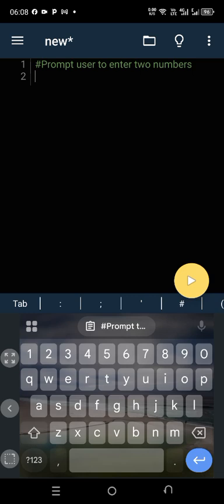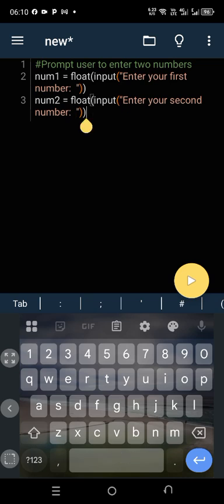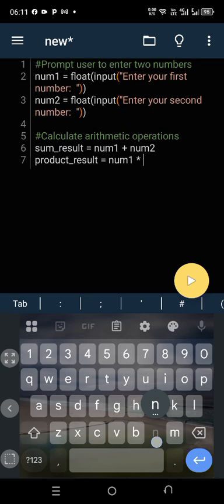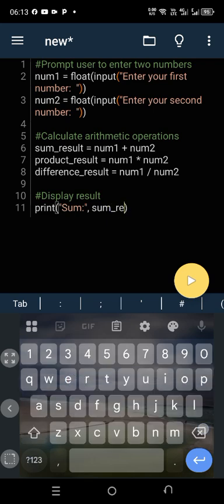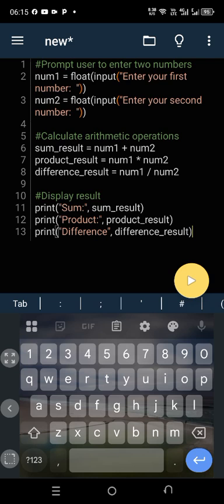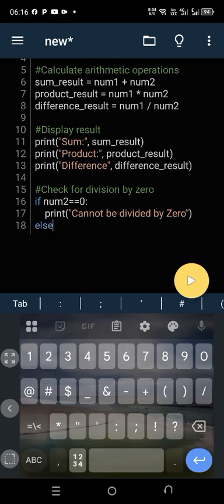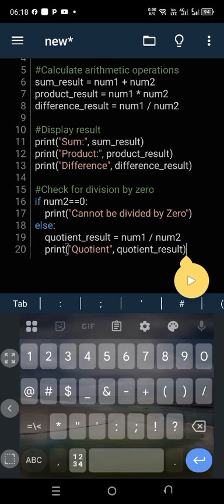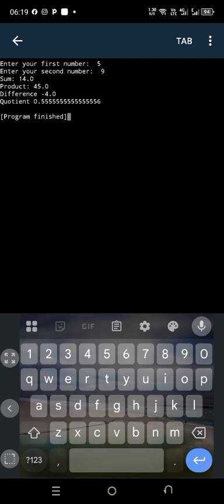Python Program that Prompts User to input 2 numbers and finds the arithmetic Results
This Program will use the input, print, if else functionality to give the answers to four arithmetic operations, namely Addition, Subtraction, Multiplication and Division.